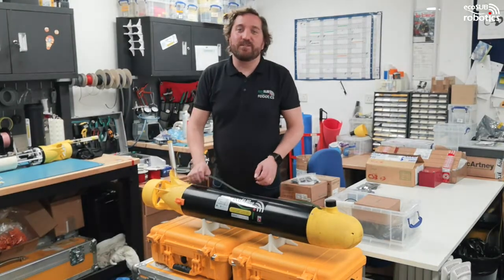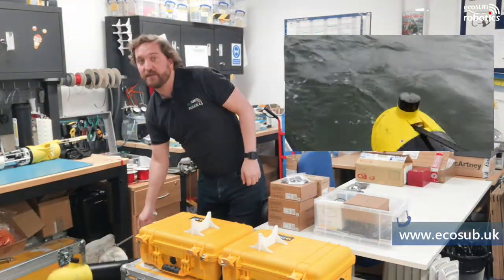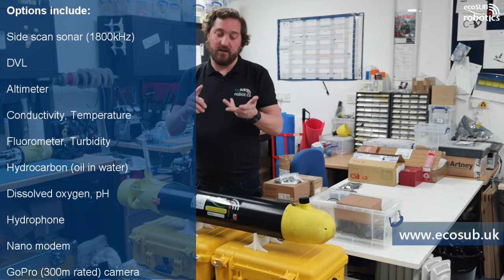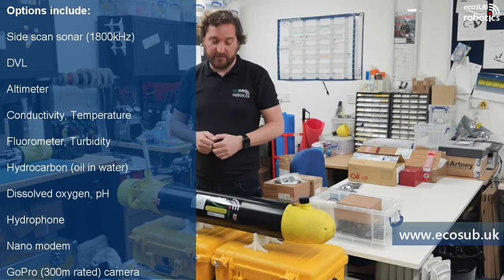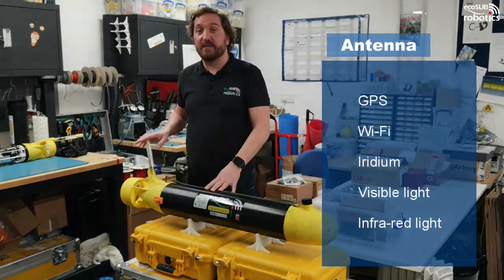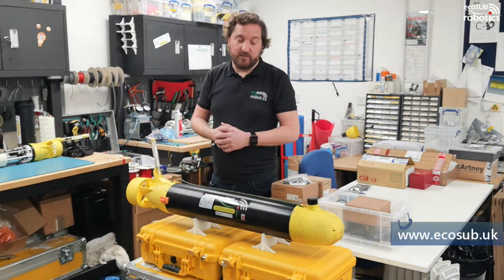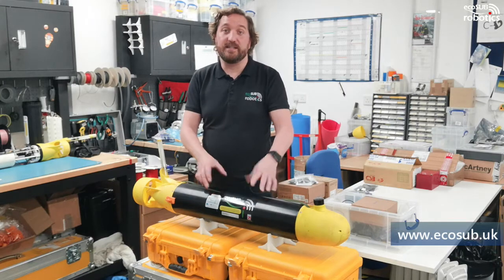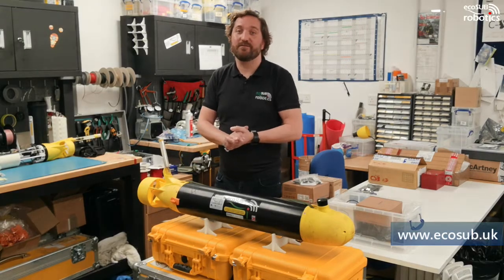ecoSUBm AUV intro video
Find out more about our 500m and 2,500m rated ecoSUBm AUVs